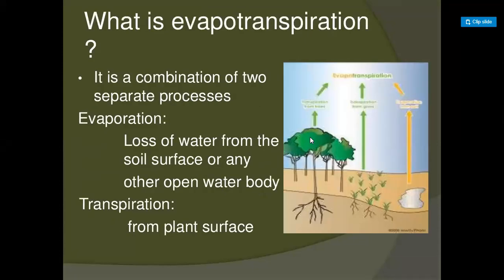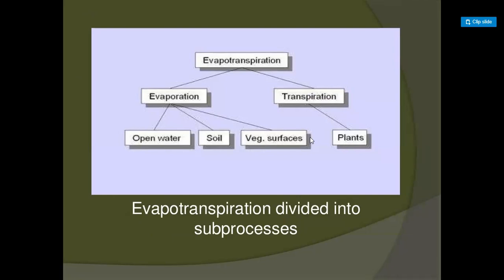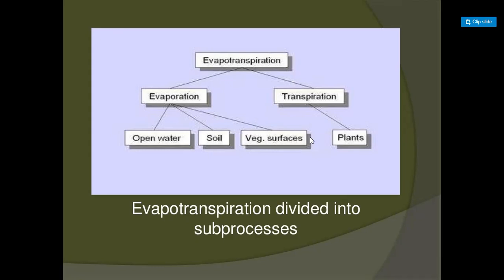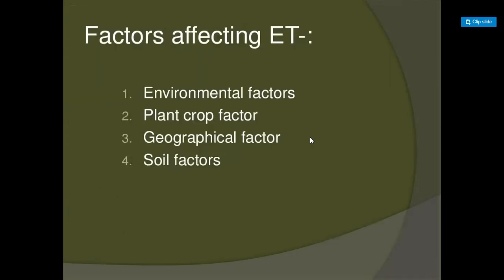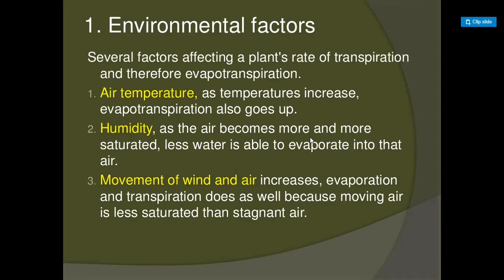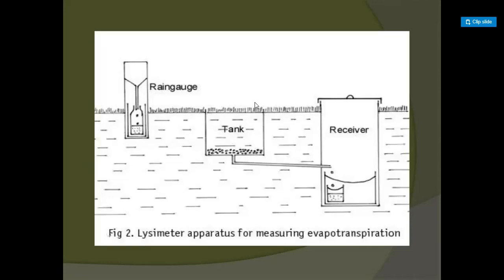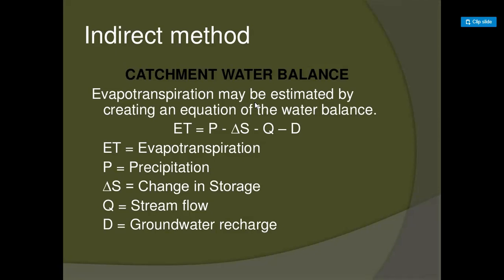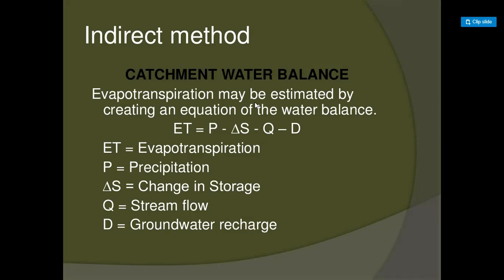JNTUK R16 III Civil Semester II Water Resources Engineering 1 Unit No II Evapotranspi